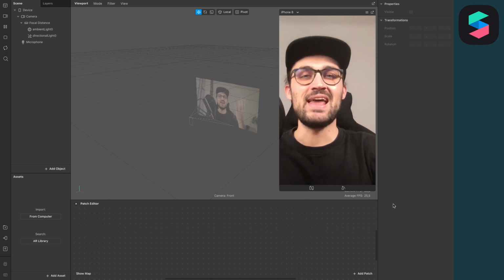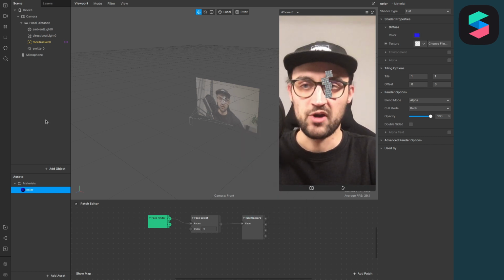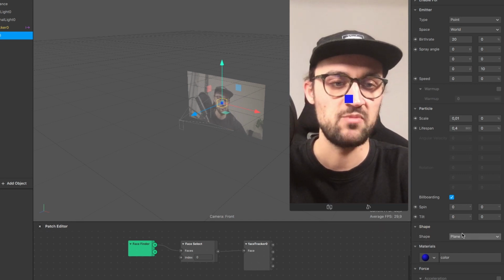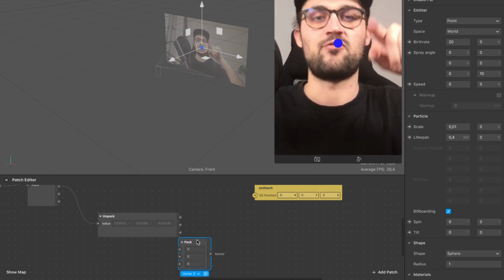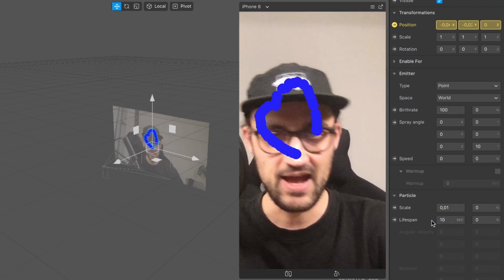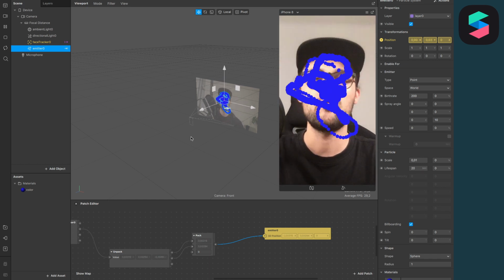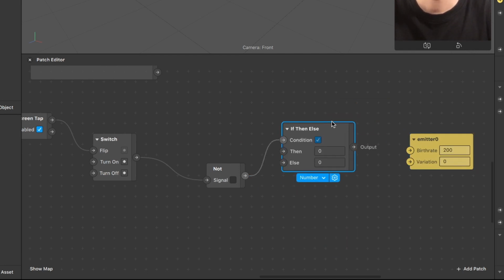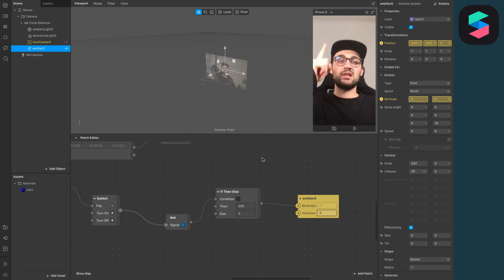Drawing Filter in Spark AR Studio | Draw Something Effect for Instagram Stories - Tutorial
In this tutorial, I show you, how you can create a Drawing Filter in the Spark AR Studio. Draw Something in Instagram Stories.